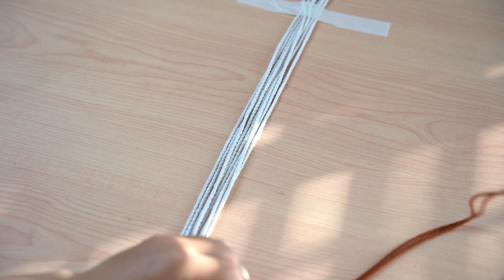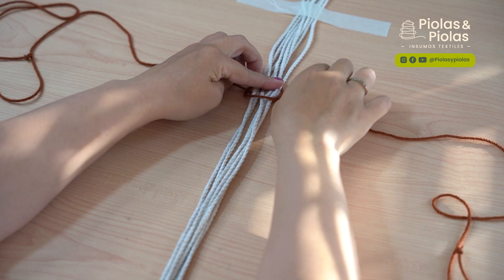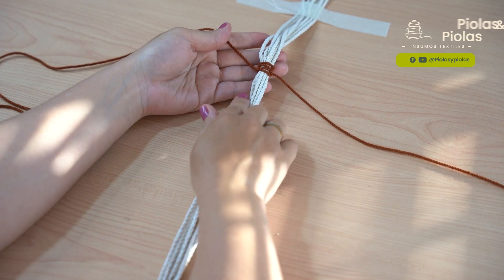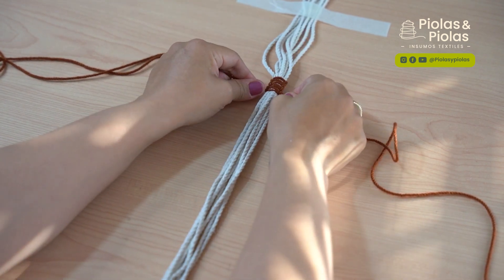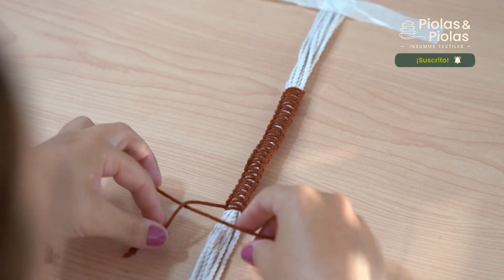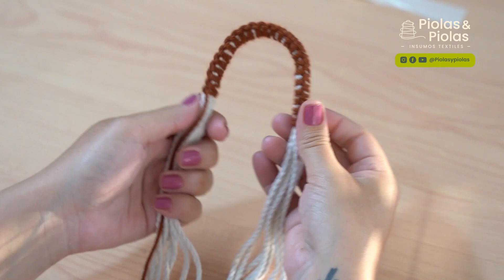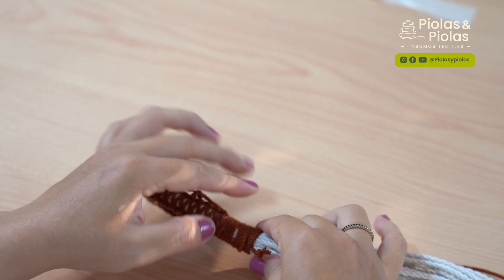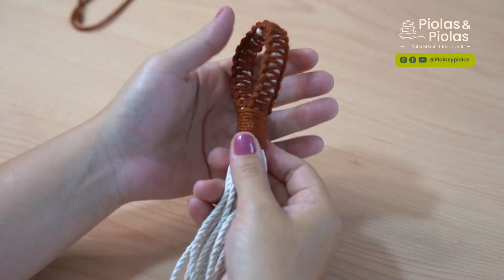TIP: Aprende a colgar tejidos macramé sin anillos ✨ How To Hang Your Plant Hanger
En este tutorial, les mostraremos cómo puedes colgar tus piezas de macramé de una manera sencilla y creativa, sin necesidad de usar anillos.

Esperamos que disfruten este tutorial y que se sientan inspirados para experimentar con diferentes formas de colgar sus piezas de macramé. ¡No olviden compartir sus creaciones con nosotros!

✨Confía en la magia de los nuevos comienzos✨

👥Participa de los grupos en comunidad Macramé, donde compartiremos todas las noticias de este hermoso arte:

Con el Magicbox Macramé✨ tendras todos los accesorios que necesitas para realizar los 20 proyectos tutoriales con los que aprenderas todo sobre esta hermosa tecnica. Aprende creando y haciendo.

Más de 30 accesorios diferente, 3 cuerdas de distintas presentaciones, 530m de material para tejer, y más de 75 piezas con las que podrás hacer tus hermosas creaciones.